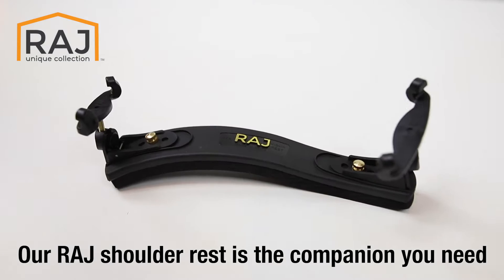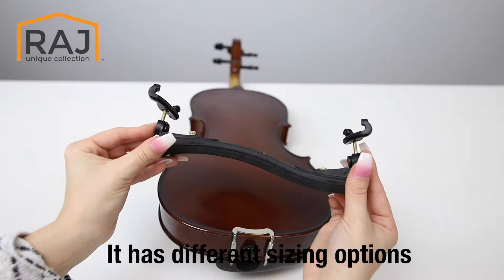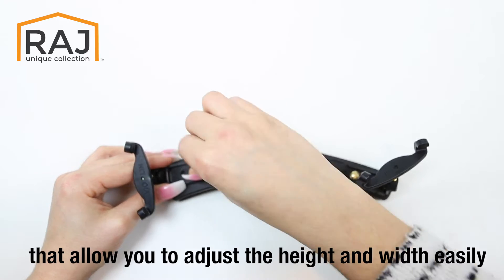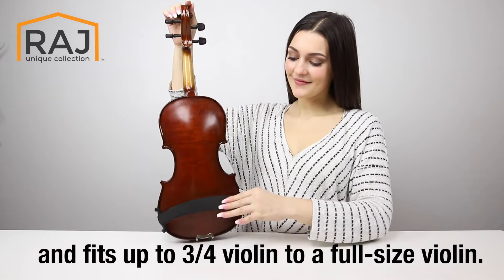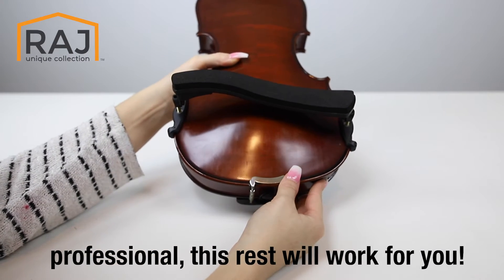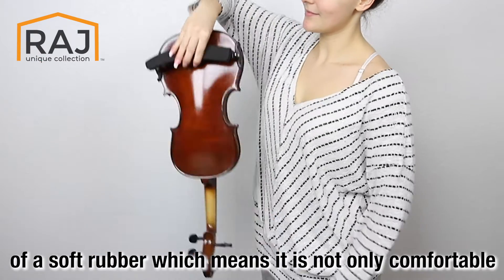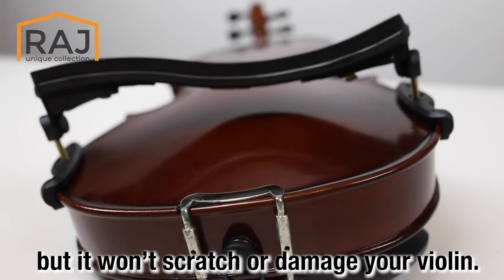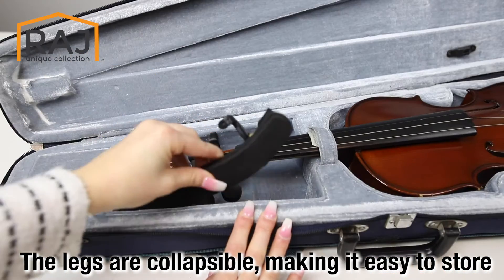Raj Unique Collection Violin Shoulder Rest - Foam Shoulder Rest for 3/4 and 4/4 Violins and Violas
Some people get blissfully lost in the dulcet tones of their violin and play for hours on end. Meanwhile, you can barely handle thirty minutes before your neck or shoulder starts to ache. If this is the case, you might need some extra support to make your practice sessions more comfortable. A good violin rest can make a huge difference, whether you’re a beginner still learning how to play or a seasoned virtuoso.
Develop your skills and enjoy playing more with this Violin Shoulder Rest by Raj Unique Collection!